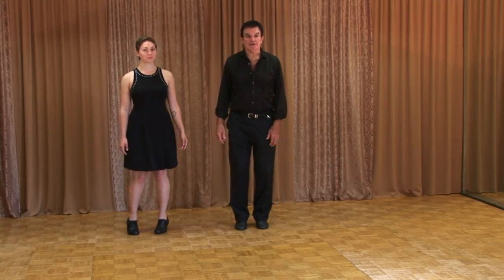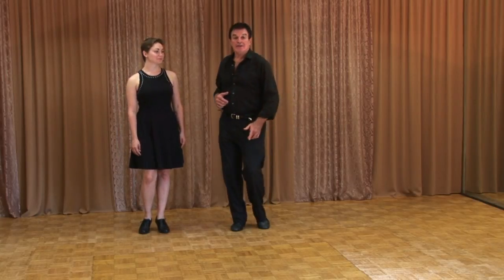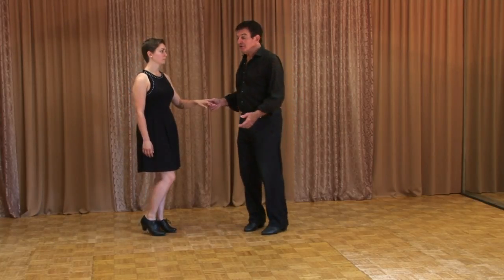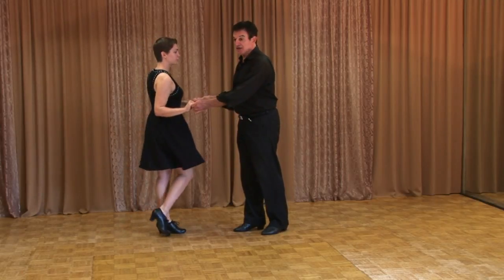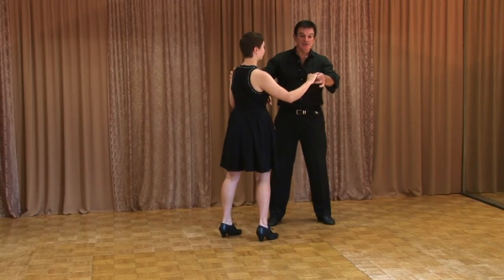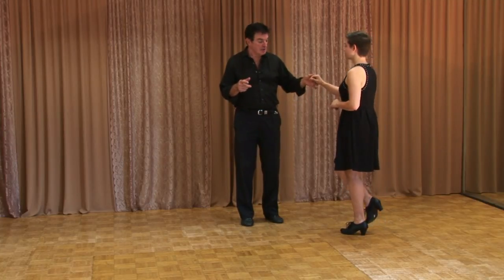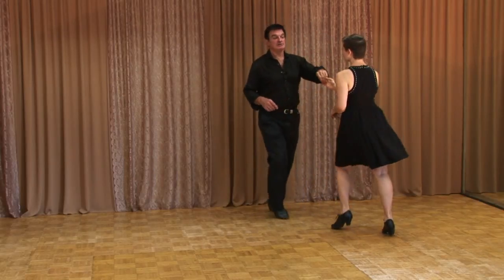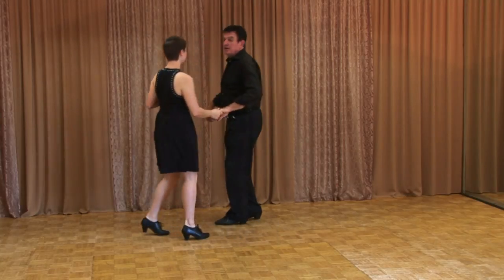Excellent Swing Dance Principles: Knees in for Spins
This video will explain how to use your knees properly when Swing Dancing. It is very important to push the knees in rather than toes out as done in ballet. The "knee in" principle allows for more rapid response, better balance during spins and increased control while Swing dancing.